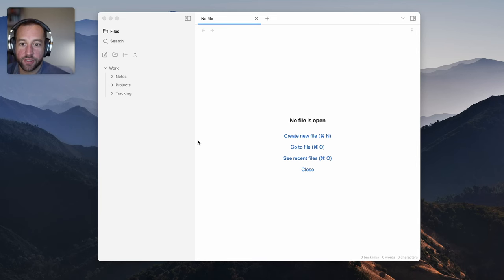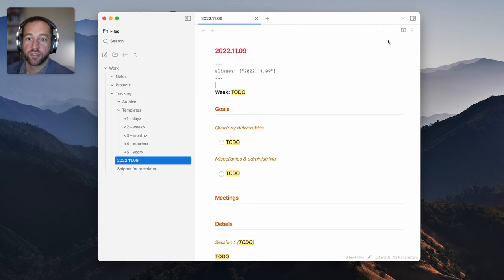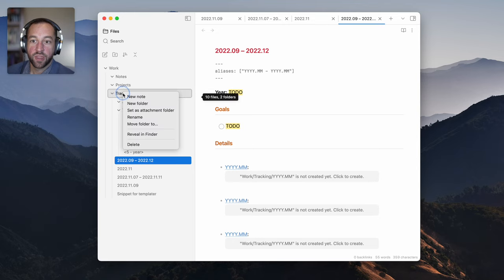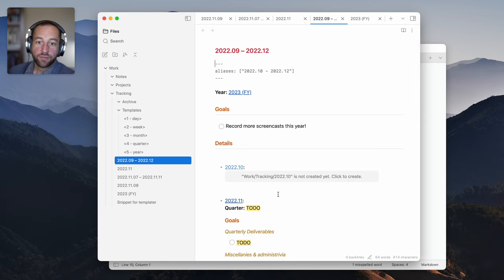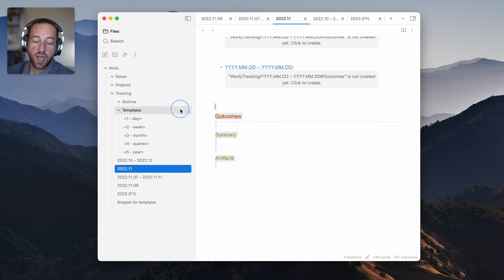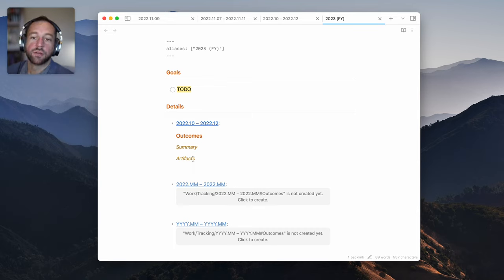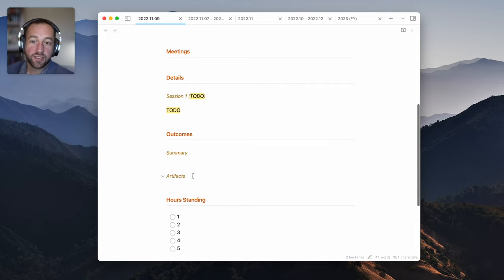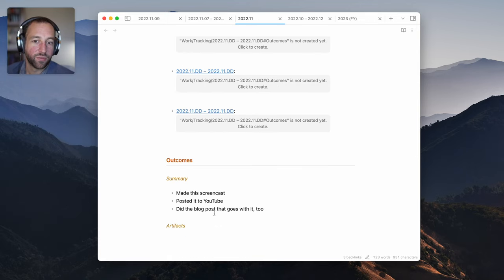Work tracking with Obsidian embeds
Need to build a bragdoc? Here's how I keep track of what I do at work for my annual review every year… now super-powered with Obsidian and its awesome embeds feature.